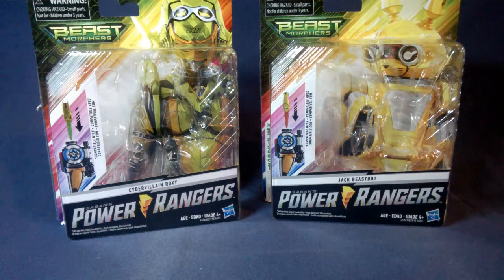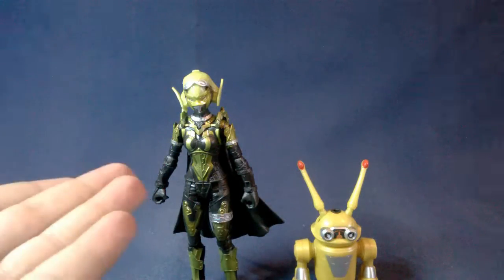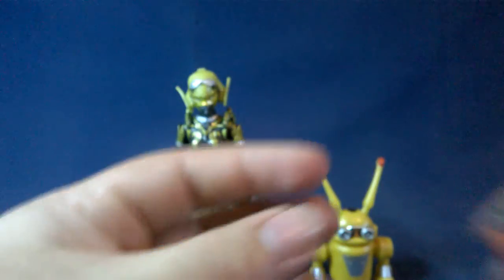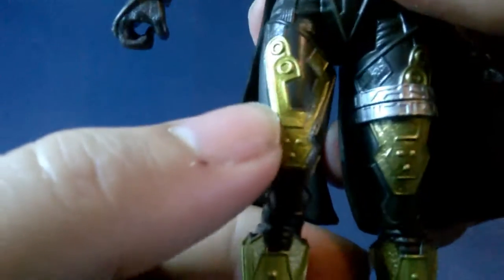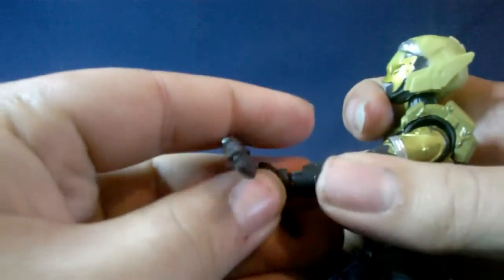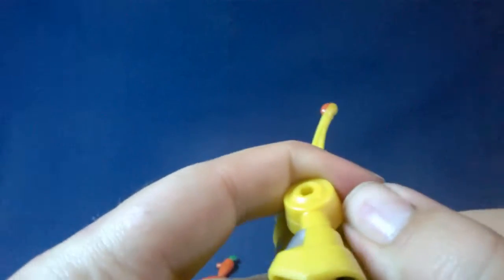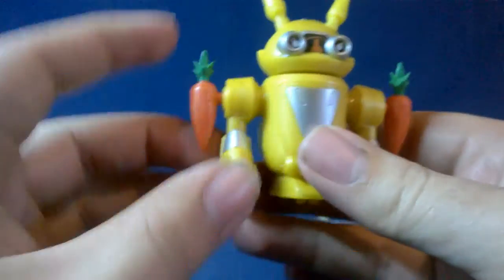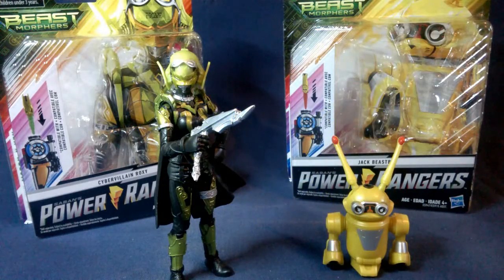Review: Beast Morphers Cybervillain Roxy and BeastBot Jax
The two new figures in the new Beast Morphers Figure line. I definitely  wanted to get Jax because he's my favorite Beast Bot (Besides Steel), but Roxy's figure is actually really cool. Can't Wait for Gold and Silver to come out next.

*Important* All images in this video are not owned by me